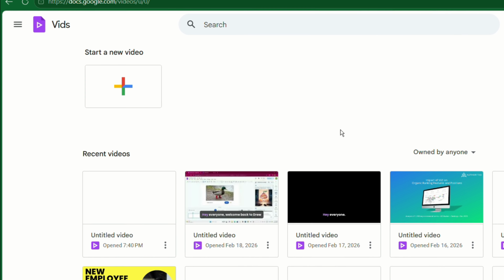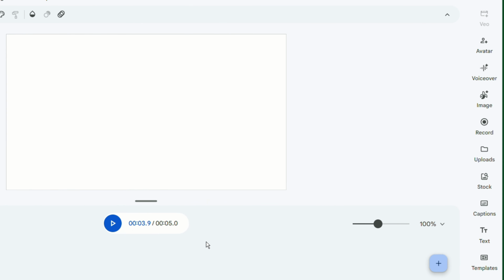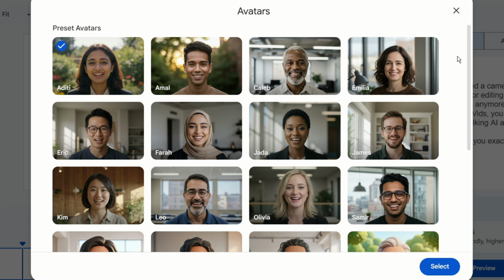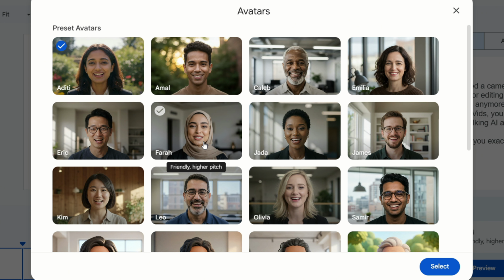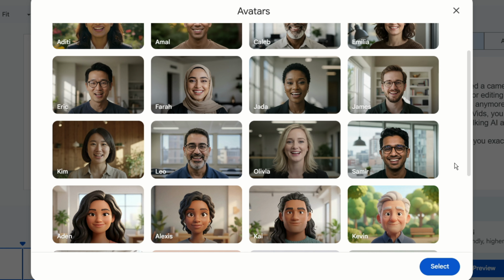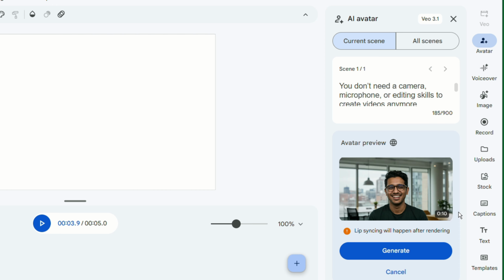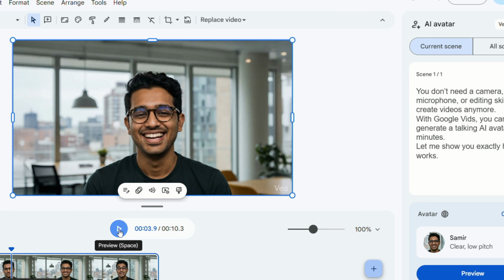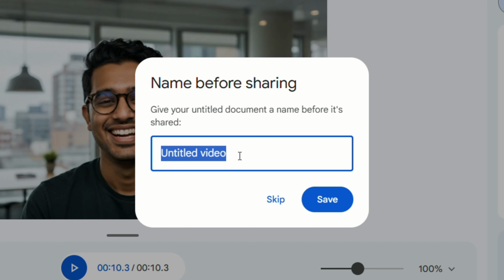Want to Create an Avatar in Google Vids? Do This Step-by-Step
How to create an avatar in Google Vids step by step is what this tutorial will show you. Learn how to make and customize avatars in Google Vids easily.

If you're new to Google Vids or want to improve your videos, follow this simple step-by-step guide to create avatars for your content.

📌 What you’ll learn:
• How to create an avatar in Google Vids
• Where to find avatar tools and features
• How to customize your avatar design
• Tips to make your avatar look better
• Common mistakes beginners make
• How to use avatars in your videos